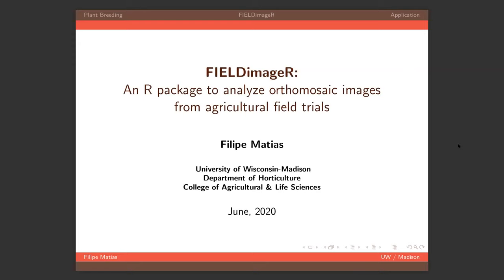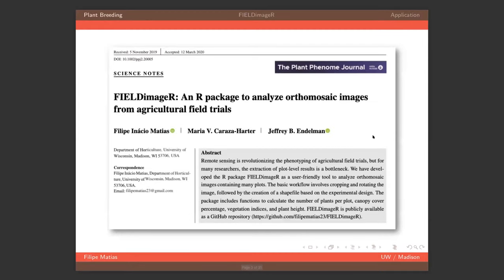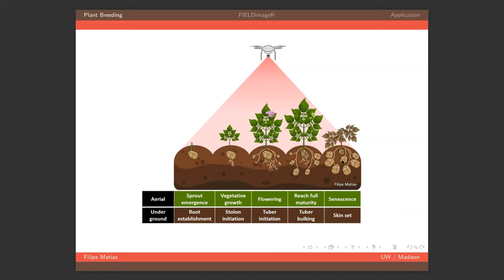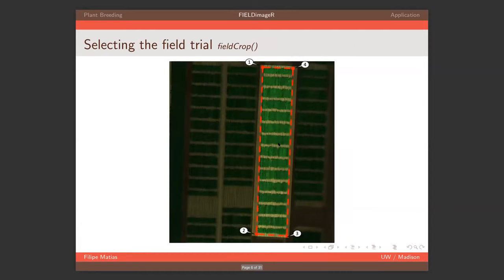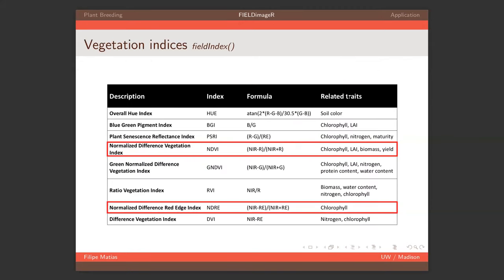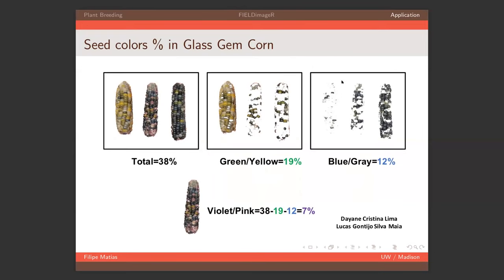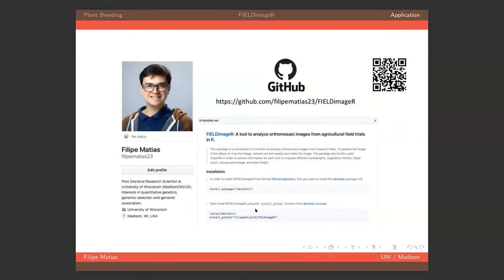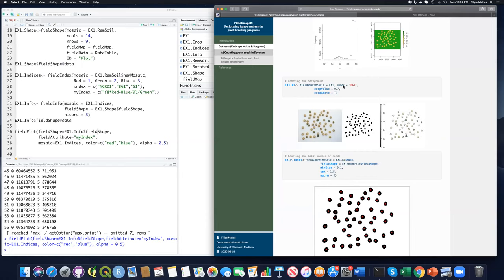FIELDimageR: An R Package to Analyze Orthomosaic Images from Agricultural Field Trials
Remote sensing is revolutionizing the phenotyping of agricultural field trials, but for many researchers, the extraction of plot-level results is a bottleneck. Dr. Filipe Matias, a  Postdoctoral Scholar with Jeffrey Edelman at the University of Wisconsin-Madison talk about the R package FIELDimageR as a user-friendly tool to analyze orthomosaic images containing many plots.

Date recorded:
Monday, June 22, 2020, 11am CST

Additional Resources:
Dr. Matias’ GitHub for this software
Dr. Matias’ LinkedIn